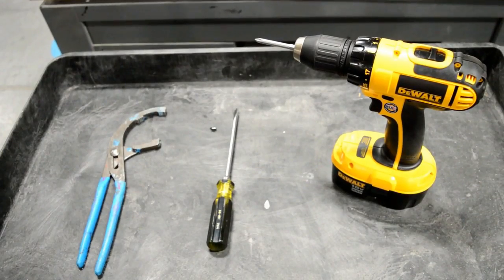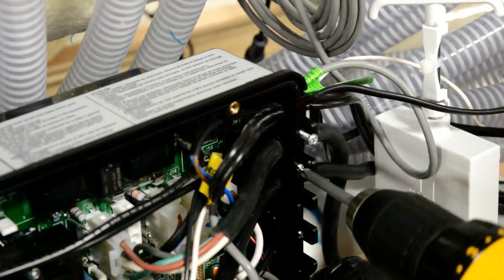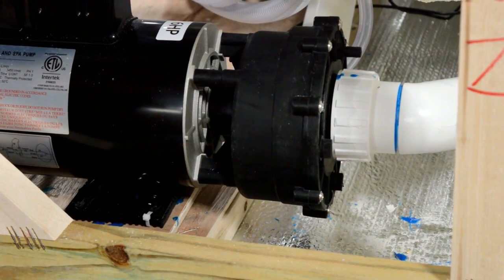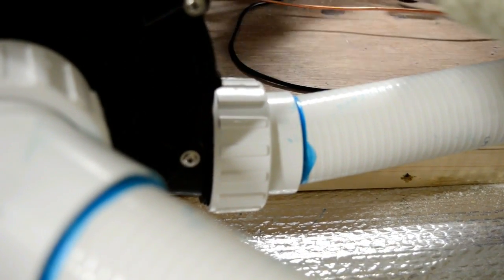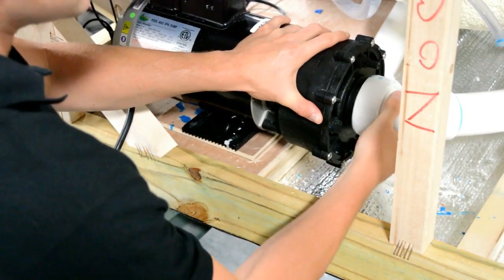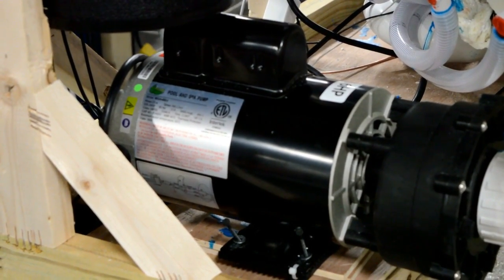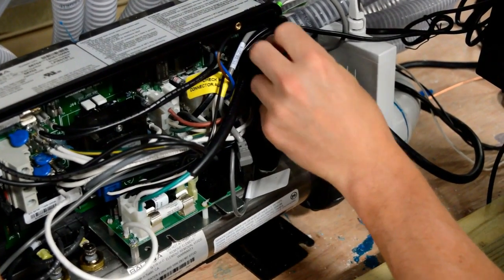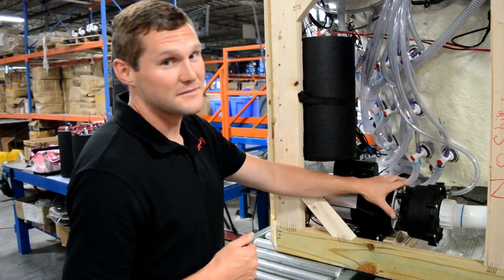How to Change the Pump in a Spa